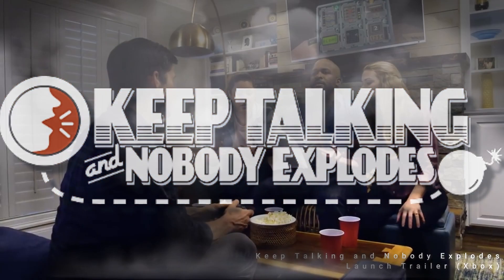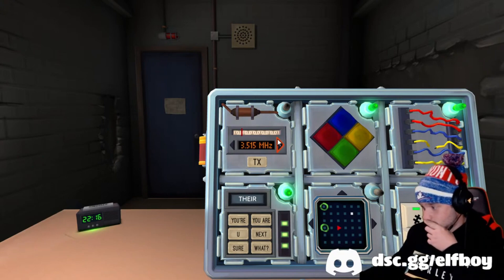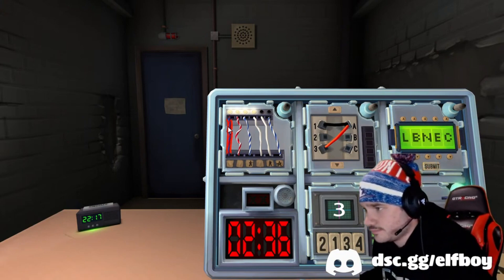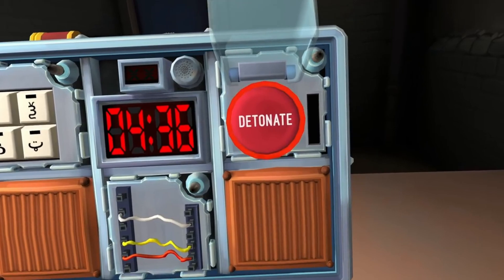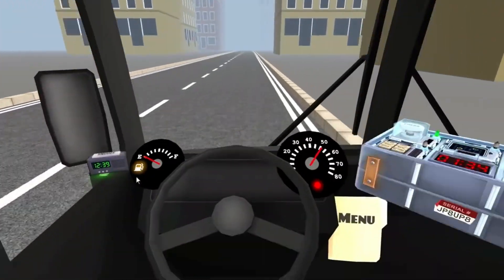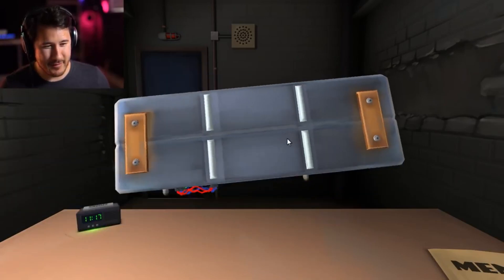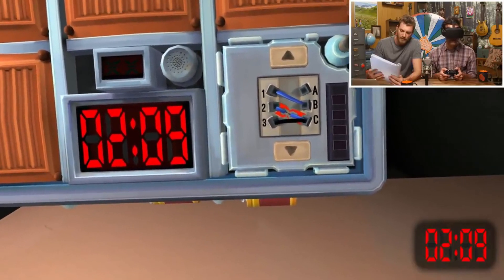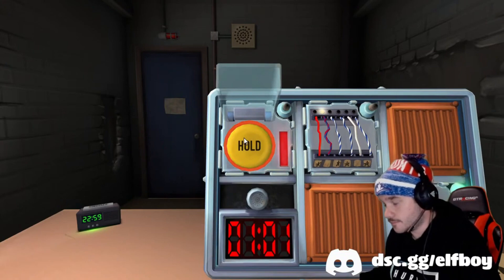The Art of Not Exploding // KEEP TALKING & NOBODY EXPLODES Game Review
Keep Talking and Nobody Explodes is an excellent co-op puzzle game that has tested my knowledge and has kept me entertained for hours.

CHAPTERS
00:00 Game Introduction
00:32 The Plot
1:00 My Experience
1:23 Under Pressure
1:33 VR Gameplay
1:47 Multi-Platform Support
1:53 Price
2:05 Procedurally Generated Puzzles
2:16 Difficulties for all Players
2:24 Mods
2:42 Freeplay Mode
2:52 Multiplayer Experience
3:40 Tips and Tricks
3:48 Communication
4:07 Time Management
4:16 Keep Calm
4:24 Conclusion
4:40 Thanks for Watching!